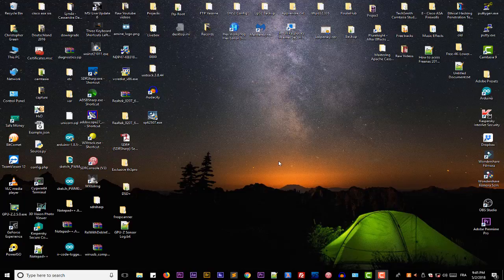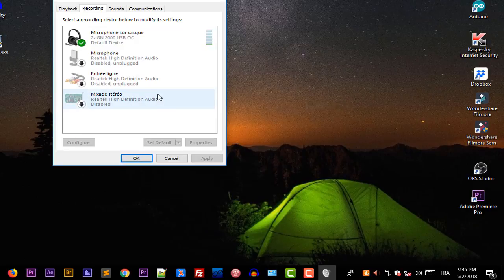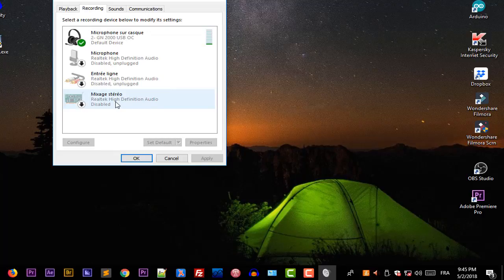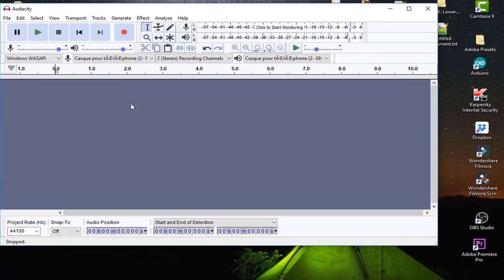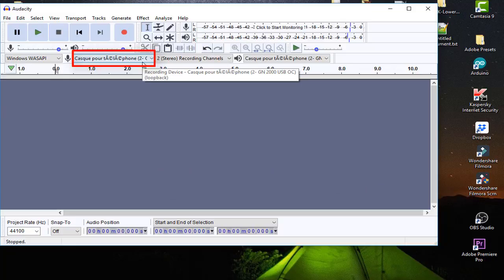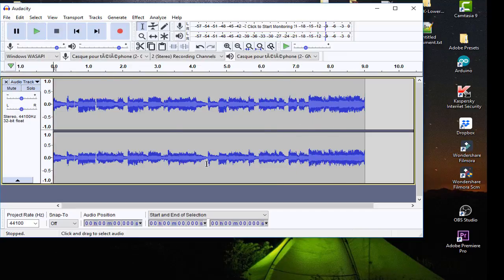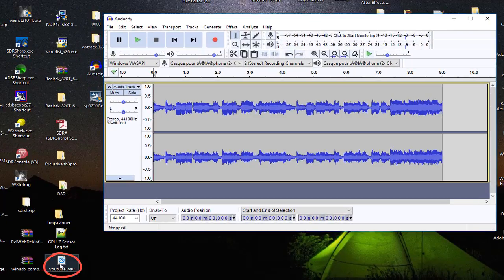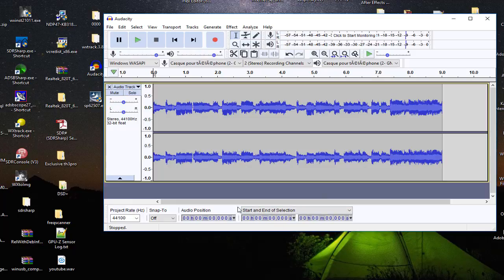How to Record And Save the Sound Coming From Your PC Without Stereo Mix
In this video, I will show how you can record the sound coming from your PC using Audacity .

Audacity has a useful feature that can record the audio coming out of your computer—even without Stereo Mix.

In Audacity, choose the “Windows WASAPI” audio host, and then choose an appropriate loopback device, such as “Speakers (loopback)” or “Headphones (loopback).”